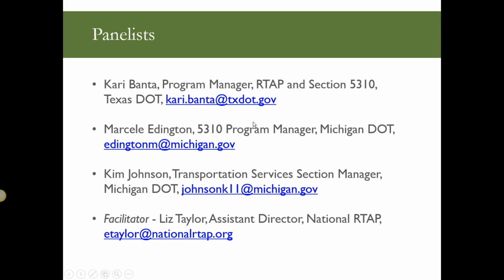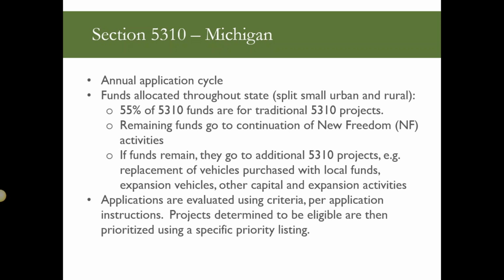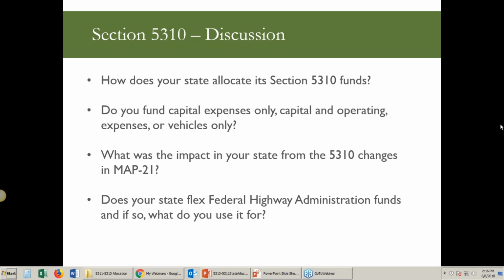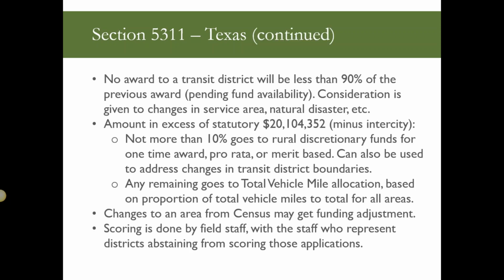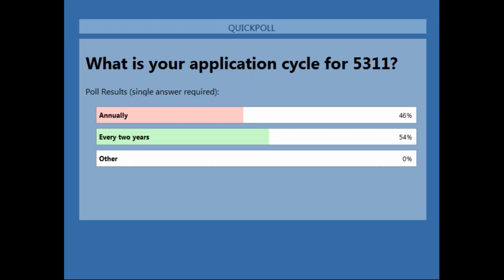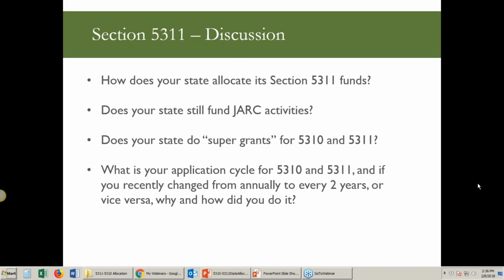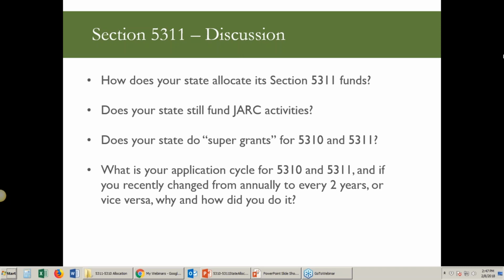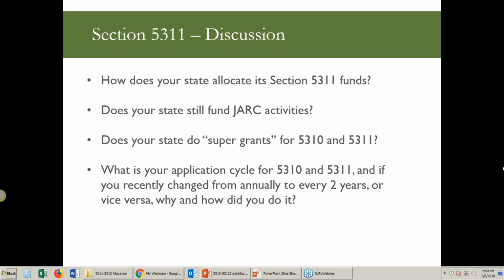National RTAP Peer Call: State Allocation of Section 5310 and 5311 Funds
During this Peer Call, State Program Managers from Texas and Michigan spoke about how they allocate Section 5311 and 5310 funds in their states, including the formula or criteria they use, application cycle, and review process.  Participants from Arizona, Nebraska, and Idaho also contributed to the conversation.  Click “Download Handout” to view a Summary of the Section 5310 and 5311 Application Processes for Texas, Michigan, and New York State. Also visit AASHTO’s Multi-State Technical Assistance Program (MTAP) for more webinars and resources on this topic.